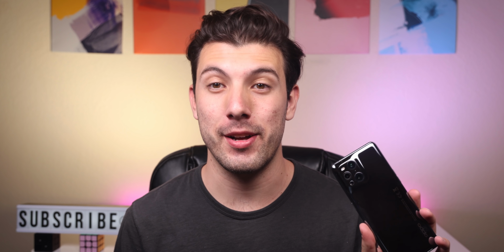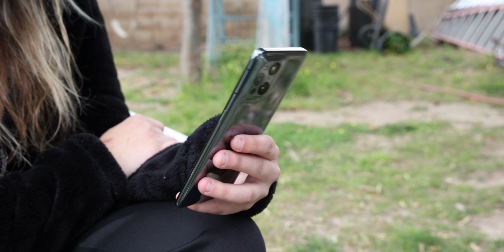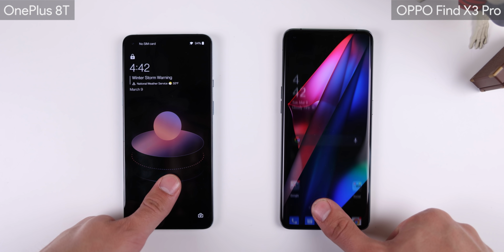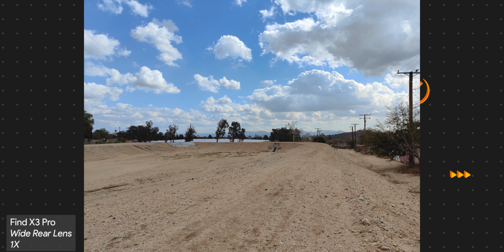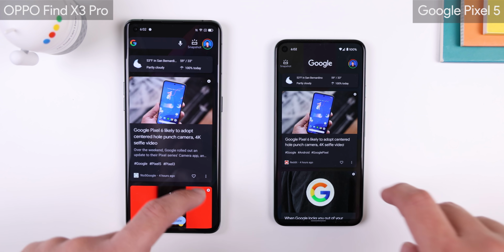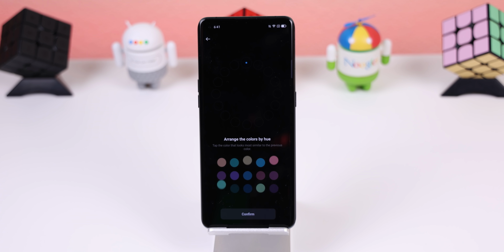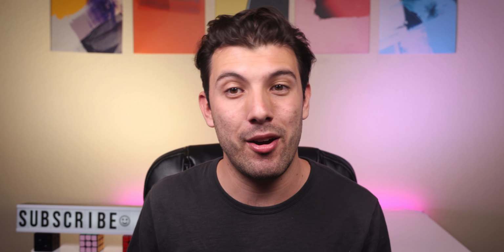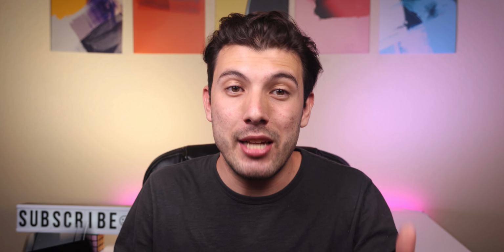OPPO Find X3 Pro Review - A Powerful Competitor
OPPO just released their new flagship called the Find X3 Pro, and I've been using it a few weeks before it got released. Being that it's my first time using one of their high-tier phones, I was really excited to see how well the user experience was. Watch this review to find out my thoughts! :)